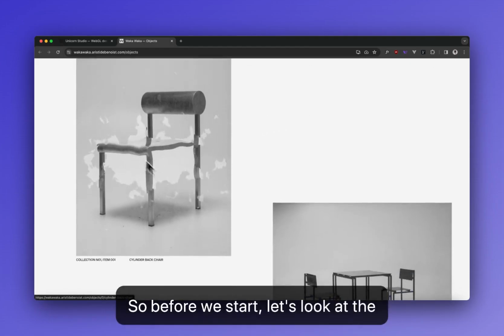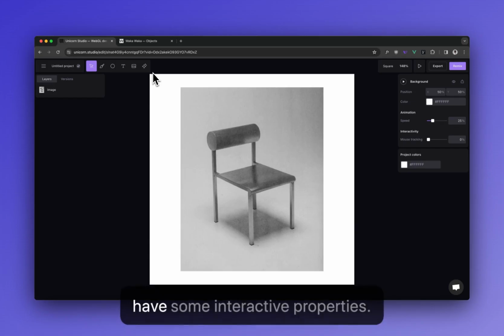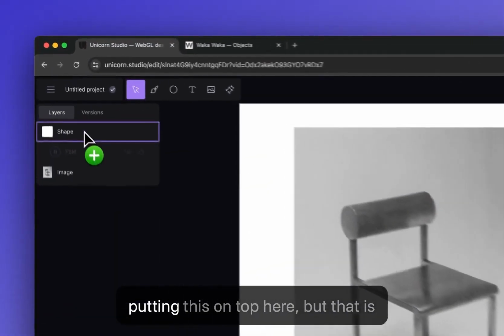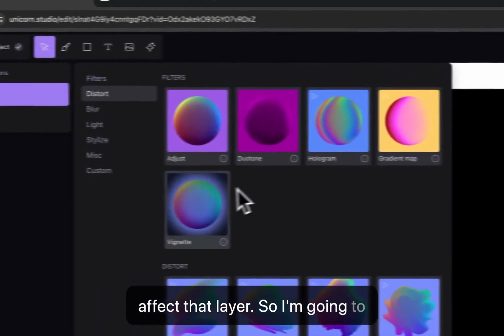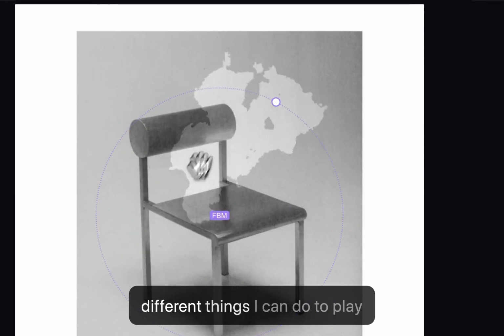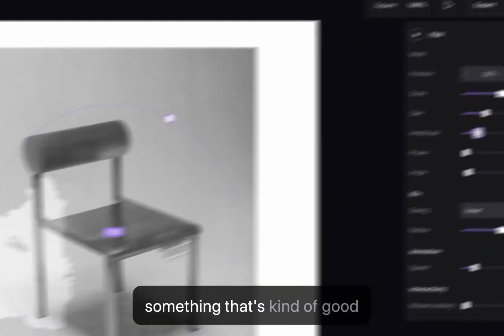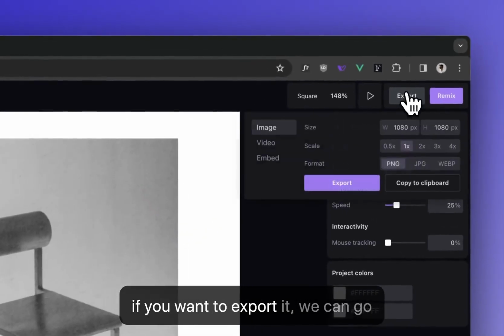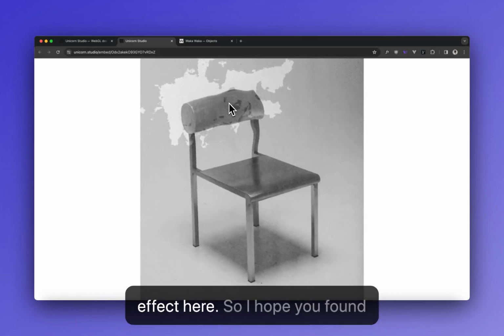[Tutorial] Making a layered hover effect in unicorn.studio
Learn the basics with a step by step breakdown of reproducing a cool webGL hover effect.